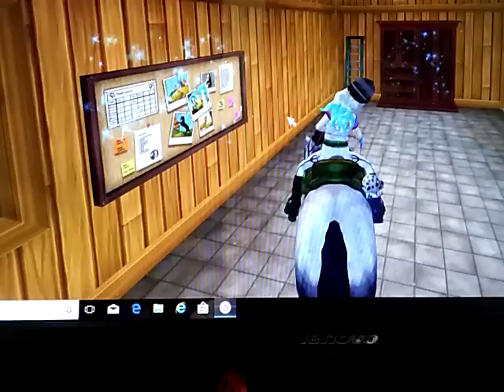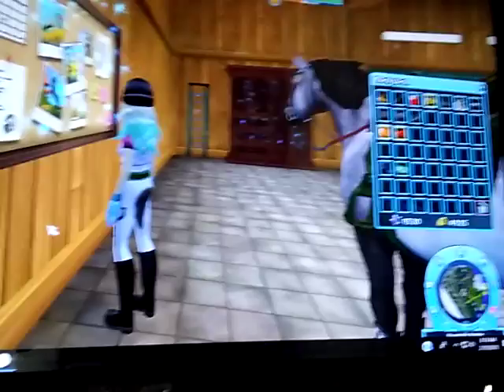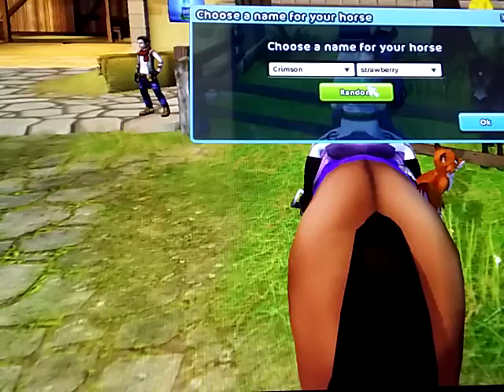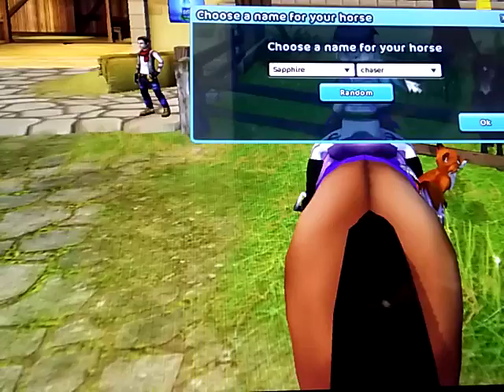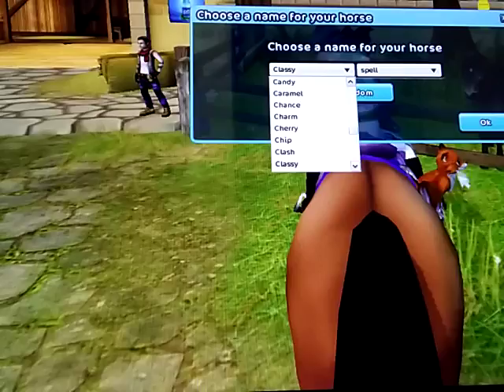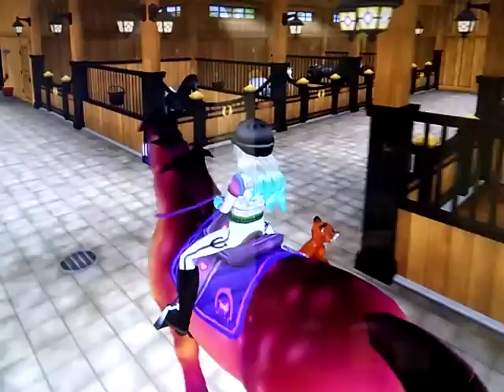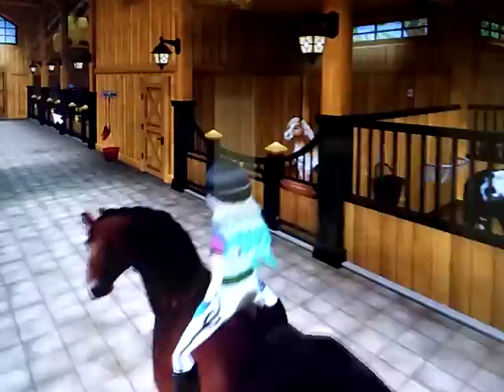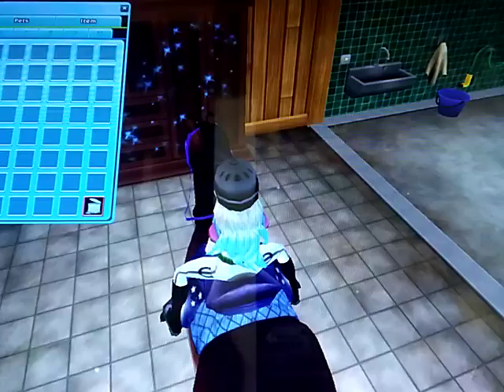Star Stable Online NEW North Swedish HORSE !!🐴🐴🐴